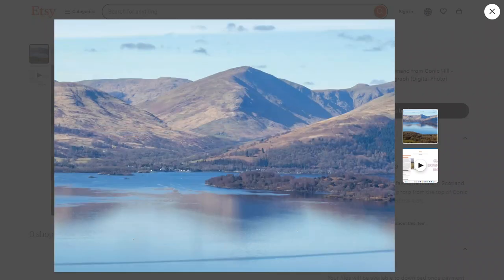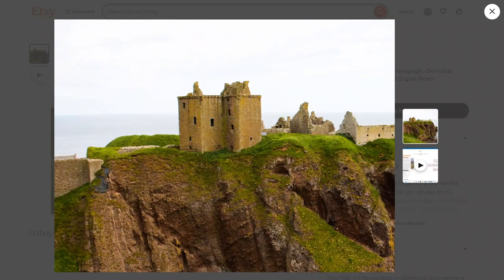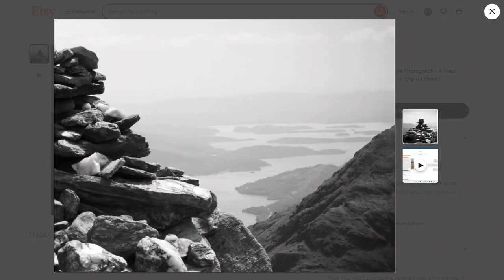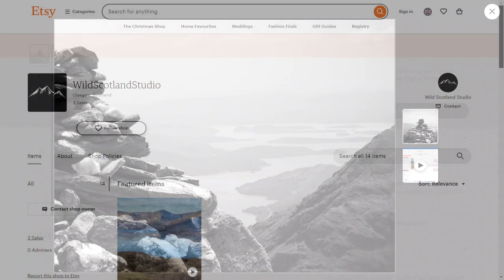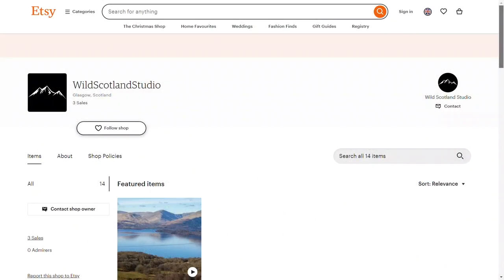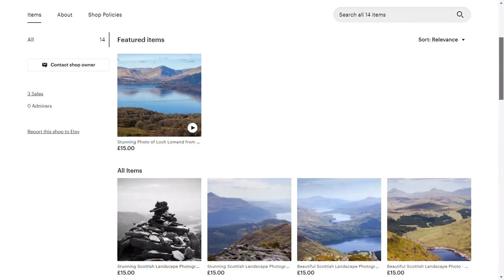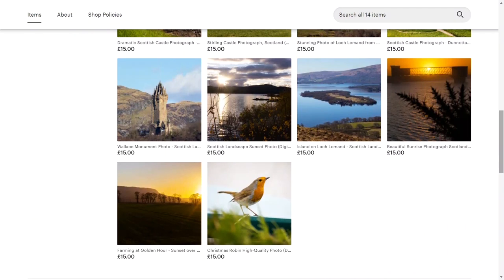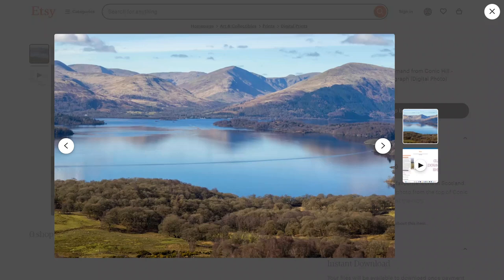Check Out My Landscape Photos on Etsy…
Thanks! Much appreciated!